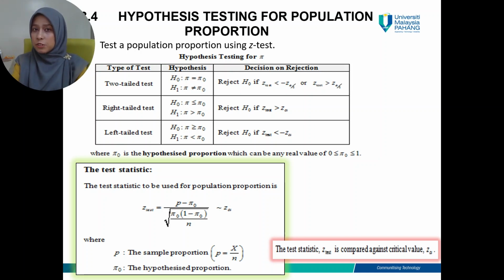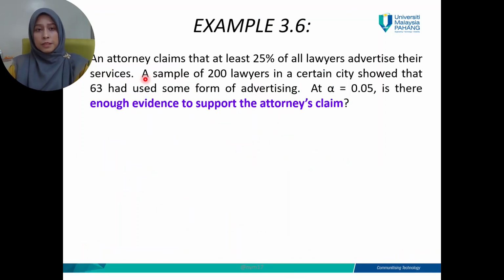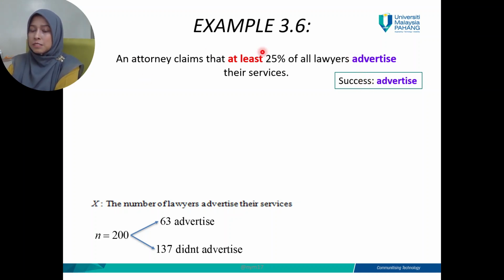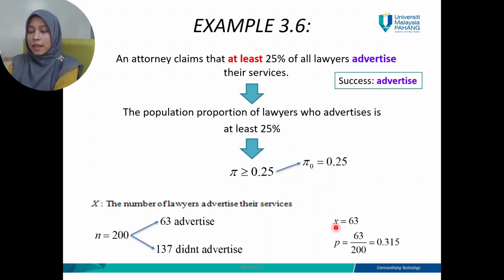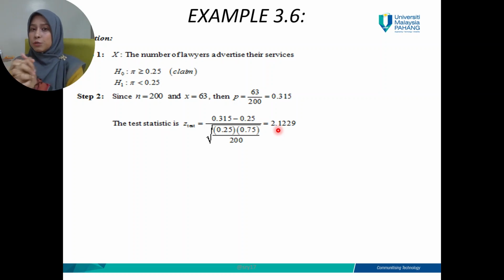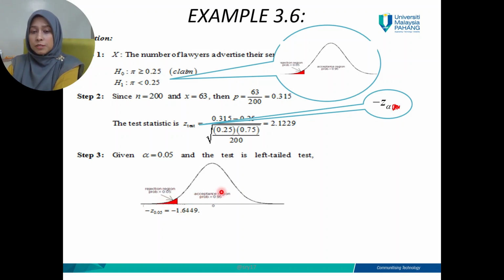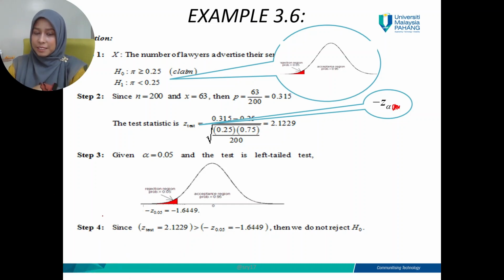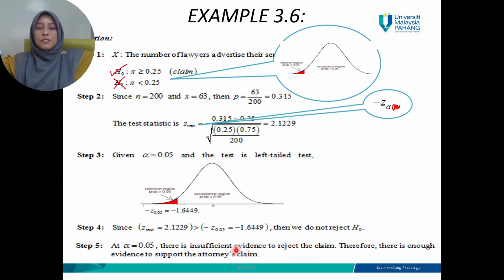Chapter 3.4 :: Hypothesis Testing for Population Proportion